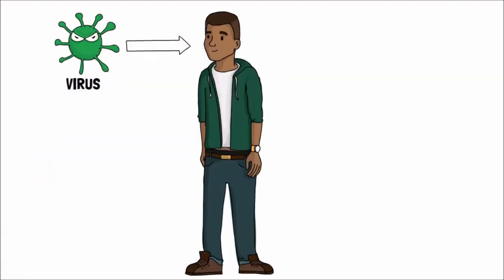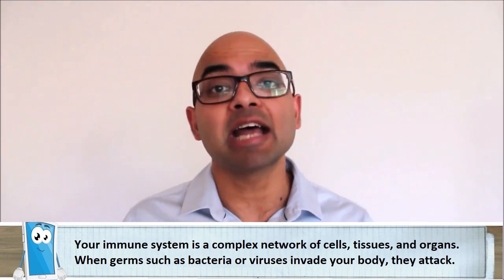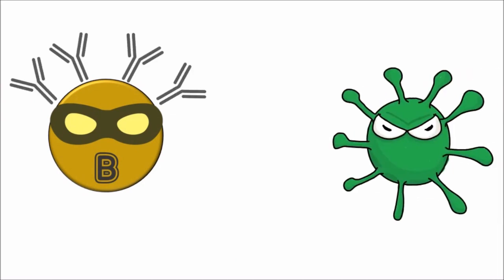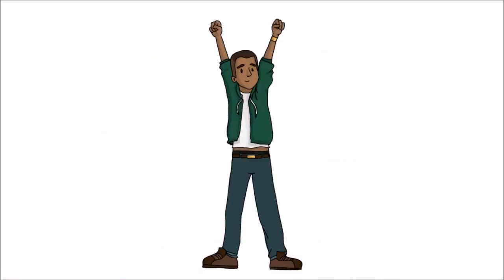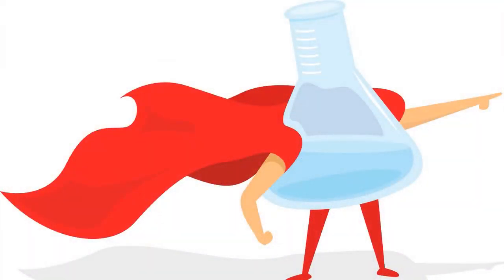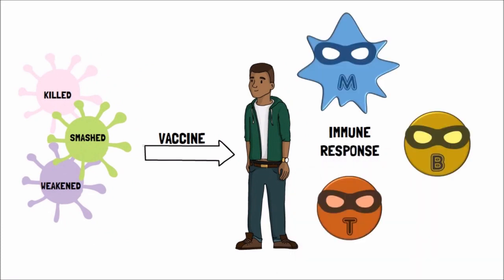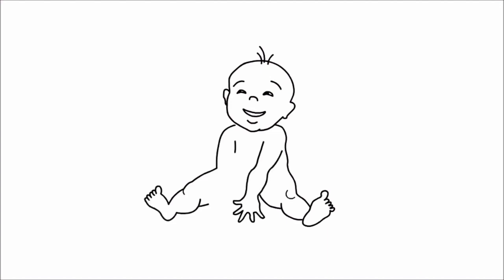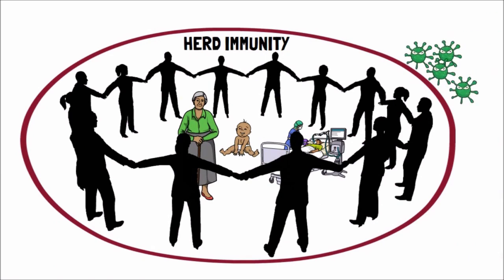How Do Vaccines Generate Immunity Against Viruses / At Home Science for Kids / bite-sized SCIENCE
Want to learn how vaccines generate immunity against viruses? Our scientist, Anubhav, teaches us about the immune system and the importance of vaccines. We are delivering bite-sized SCIENCE, a series of lessons for children 6 yrs old - teens in high school, to educate & provoke their interest in STEM.